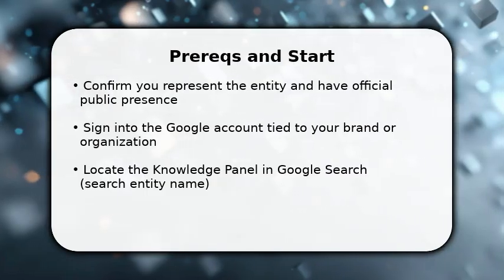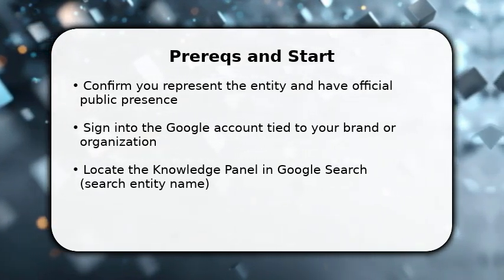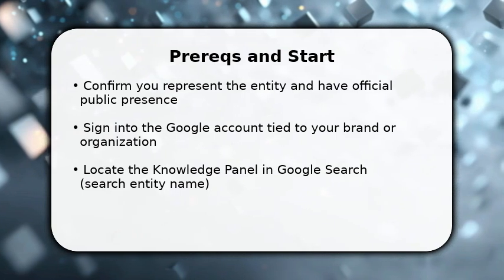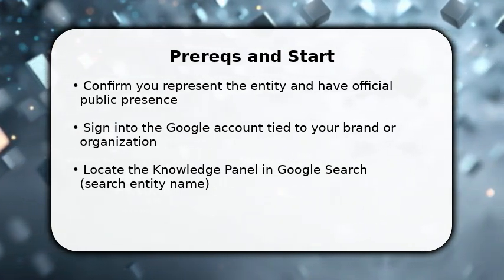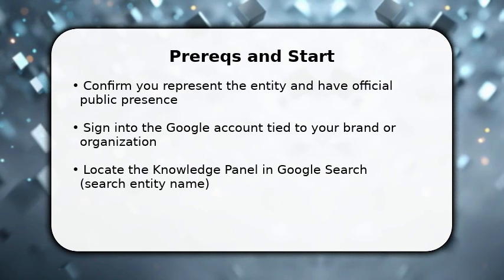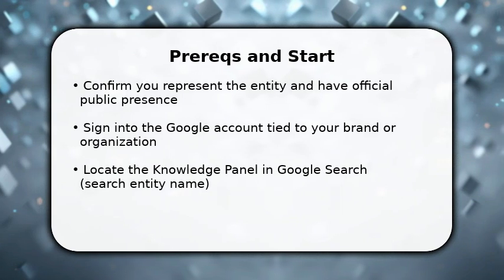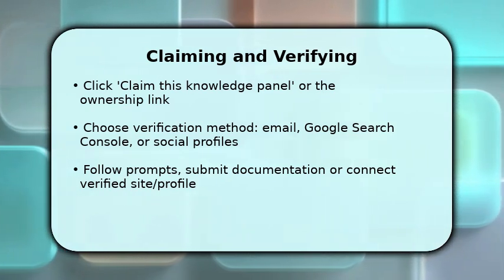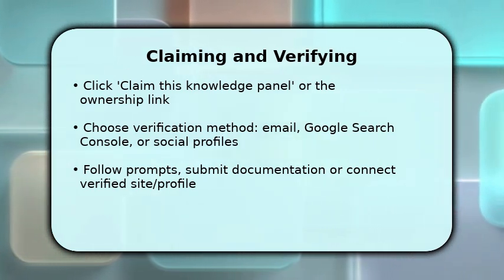How to Claim Your Knowledge Panel - Step by Step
How to Claim Your Knowledge Panel - Step by Step | 🔒 Surfshark VPN Deal — Stay private and secure. $1.99/mo + 3 Months Free ▸

Discover the essential steps to claim your knowledge panel on YouTube. This guide provides a clear, step-bythy process for users seeking recognition and visibility within their expertise areas.